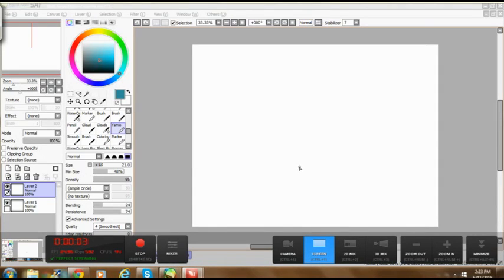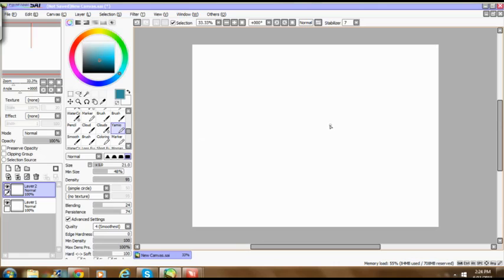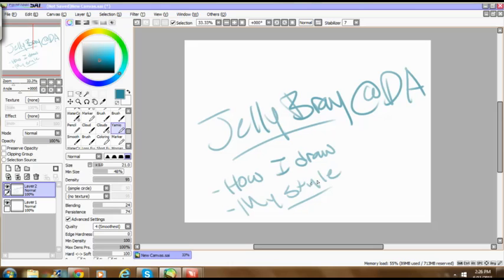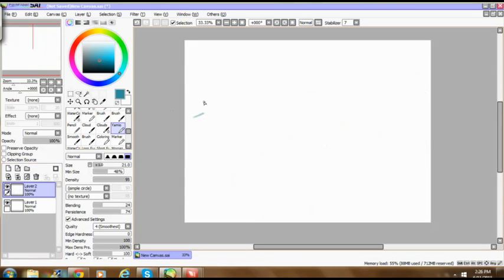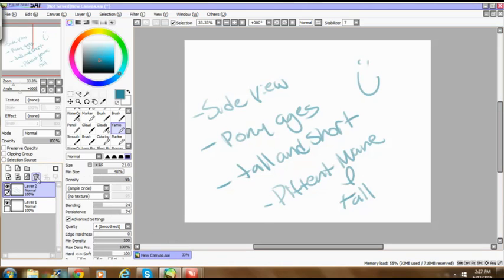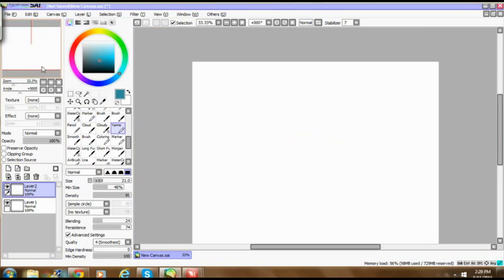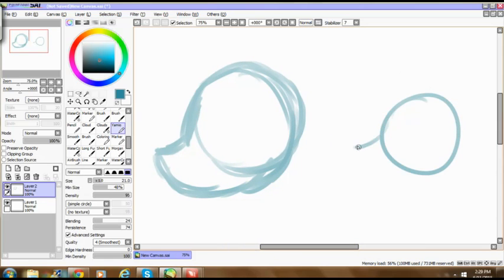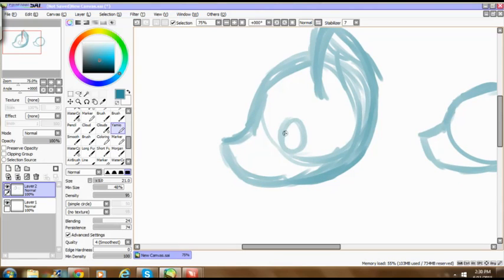How to Draw My Style of MLP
Wow this ended up being a LOT longer than I intended o...o
Hopefully this helped you guys out ^-^
How do I pony guys?